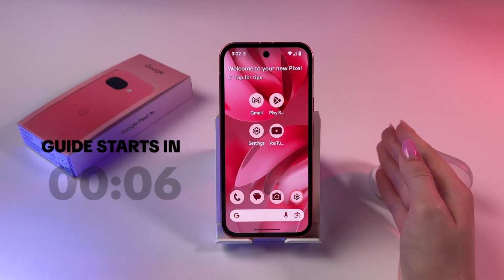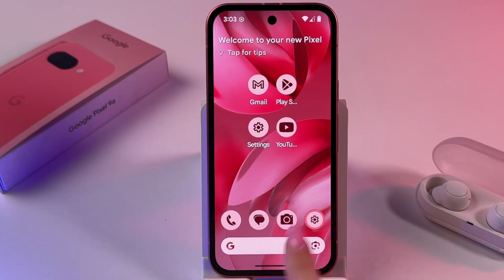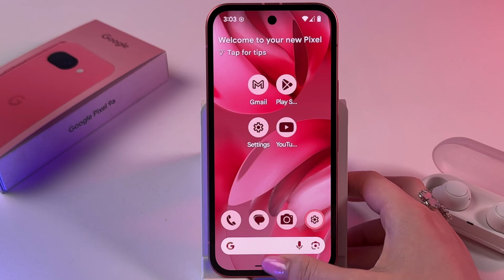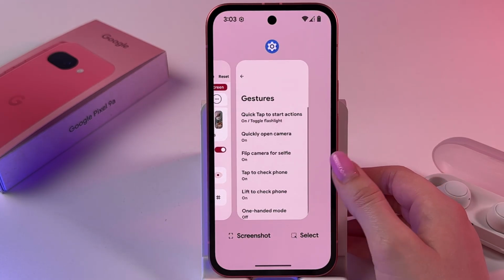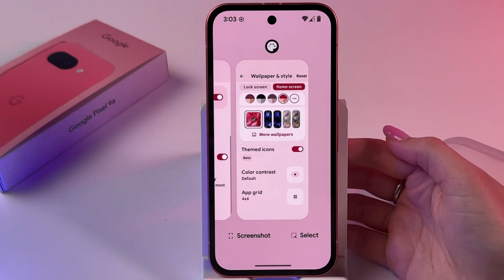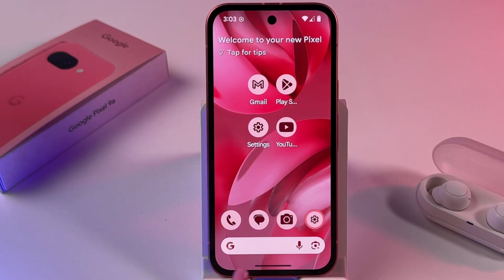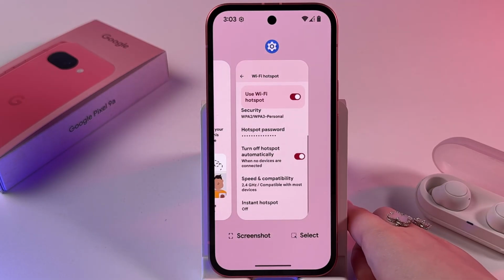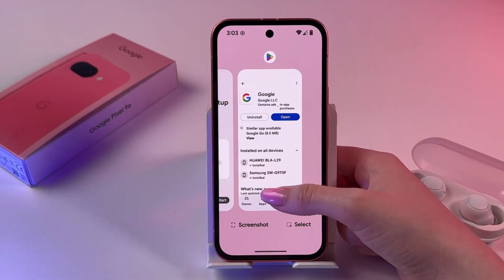Google Pixel 9a Tutorial - Easy Steps to Close All Running Apps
Are you struggling with your Google Pixel 9a slowing down due to all the background apps running unnoticed? In this video, I demonstrate an easy-to-follow method to close all those running apps effortlessly. Learn from the initial swipe on the home screen to the satisfying 'Clear All' tap that ensures your device runs smoother and faster. Discover the secret to longer battery life and efficient app management, only on your Google Pixel 9a!

This video also covers the following topics:
Closing Background Apps Efficiently on Google Pixel 9a
Google Pixel 9a Guide: Mastering Background App Closure
Optimize Your Google Pixel 9a by Closing Unused Apps